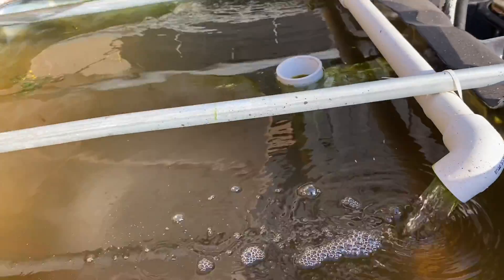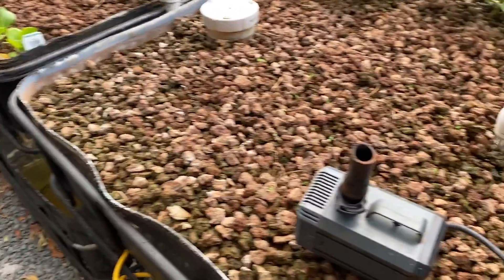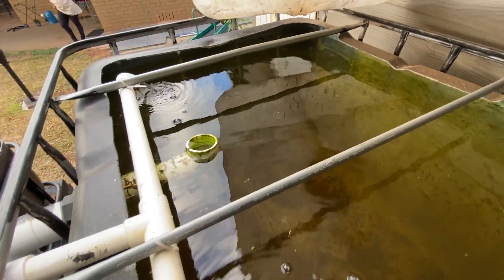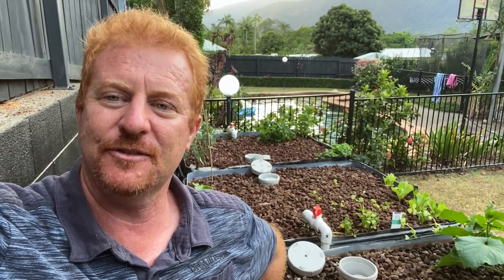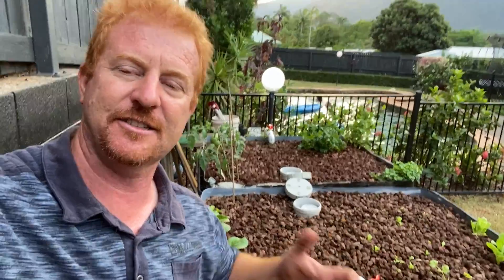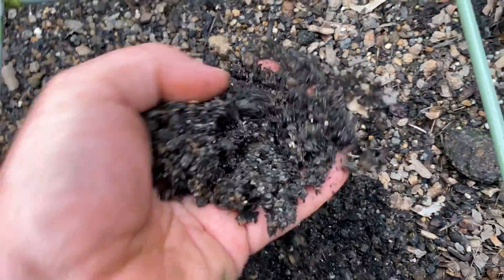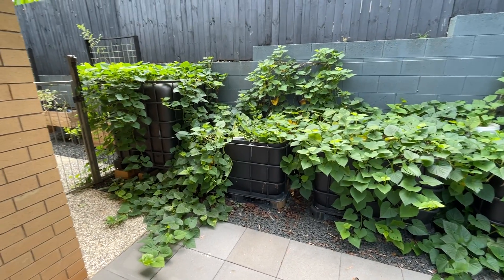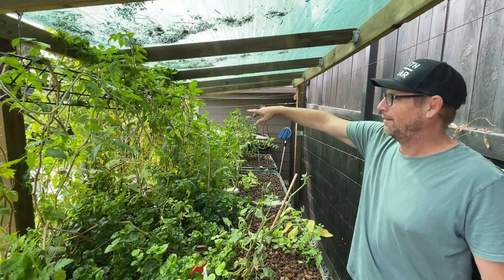3 Bed Simple Aquaponics System for the Beginner at home to feed the Family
Learn a simple 3 bed aquaponics system designed for the beginner at home. I show you how to feed the family through a simple aquaponics IBC system design and monitor the growth rates of vegetables from the first day to six months highlighting the success of this simple aquaponics IBC system design and the impact of having an aquaponics backyard garden and wicking bed for food security  to feed the family.

My Mission is to assist 10,000 households in a food security & self-sufficiency backyard Aquaponics food revolution to grow spray free organic food at home, eat healthier & feel great! I’m here to help you start an urban farm, urban homesteading or survivalist prepping using Aquaponics to grow fresh organic vegetables quickly in the backyard for sustainable living and so that you have food when you need it.

➡️ Situated in Far North Queensland (FNQ) Cairns, Australia, Rodney Ingersoll is passionate about aquaponics, community development, sustainable living & Self-sufficiency. If you are looking to grow your own backyard aquaponics food to save money, make money selling your vegetables from the backyard or just to ensure food security for your family in these unpredictable times, subscribe FREE to my website & become an Aquaponics Insider to access advanced workshops, Free downloads, other bonus trainings, and regular updates